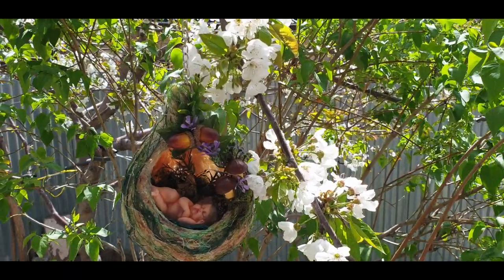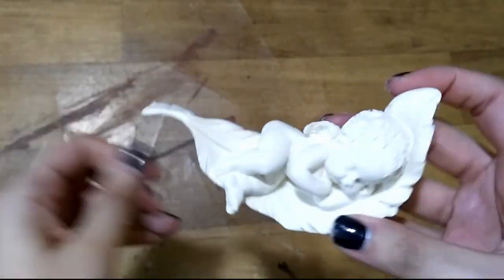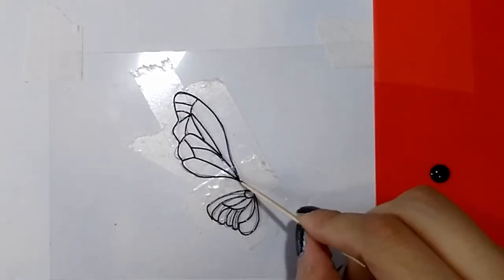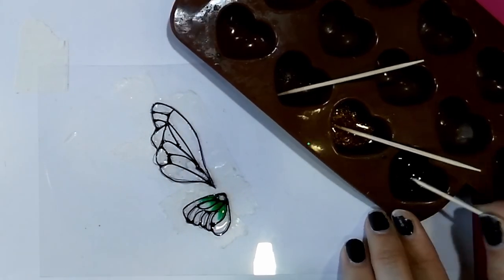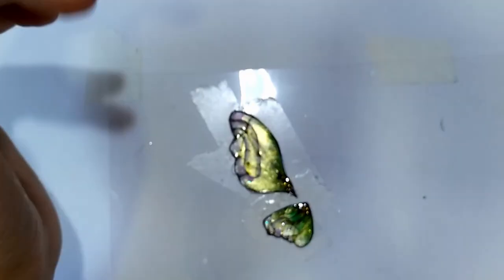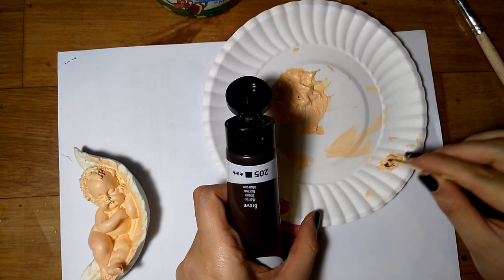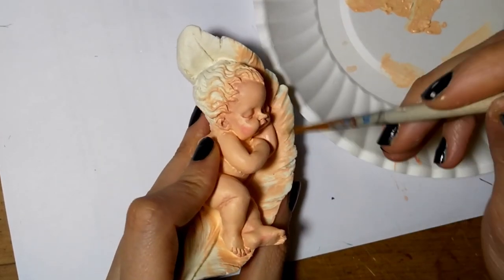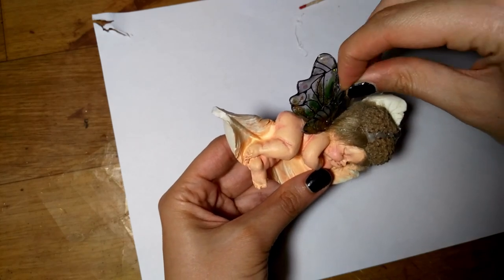Creating a sleeping fairy baby part 1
Hello lovely people! Please check part 1 of 2 of my sleepy baby fairy tutorial! PART 2 COMING NEXT WEEK!!!

PRODUCTS
Clear UV resin
Resin dye
Chunky glitter
Casting resin (or liquid plastic)
Transparent plastic file (for laminating)
Soft crafting wire
Acrylic paint
Acorn tops
A piece of artificial fur for the hair

TOOLS
X-acto or utility knife:
Scissors
Silicon mold angel
36Wt strong UV Lamp
Gluegun
Wire-cutter
Chopsticks
Brushes

SECURITY:
Please keep it safe, use gloves if you are working with UV resin the first time. If you got UV resin on your skin, wash it with soap, NEVER remove UV resin from your skin with alcohol based solutions. Throw away the gloves and chopsticks after you are done. If there are drops of resin on your silicone surface dry it under UV lamp, the resin will cure and fall off.